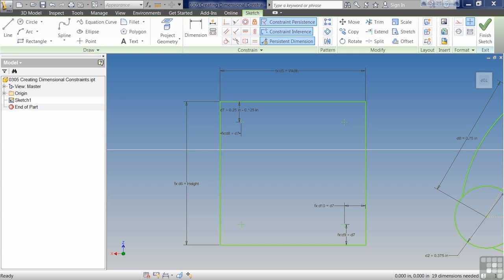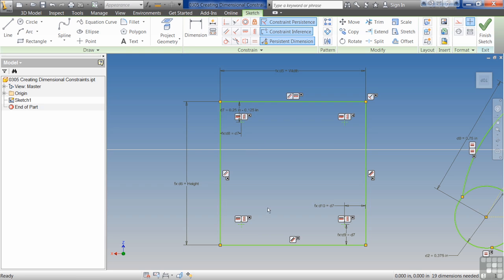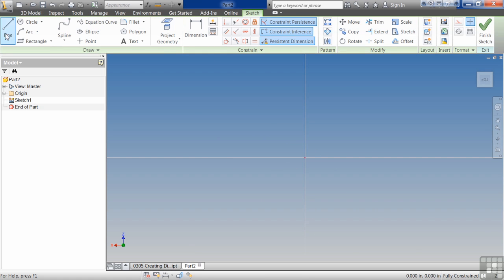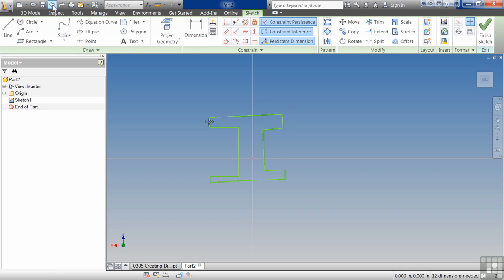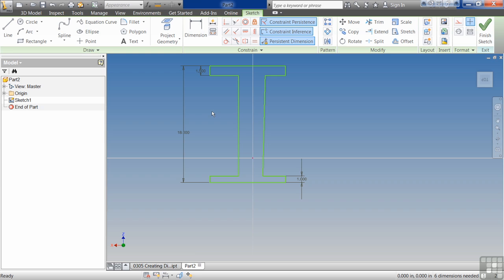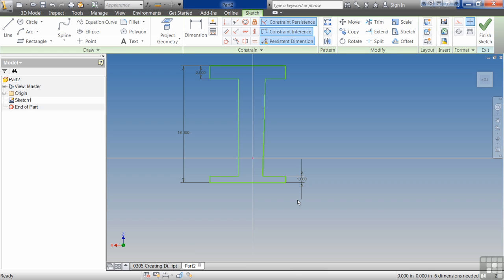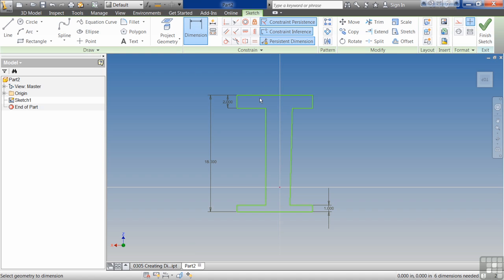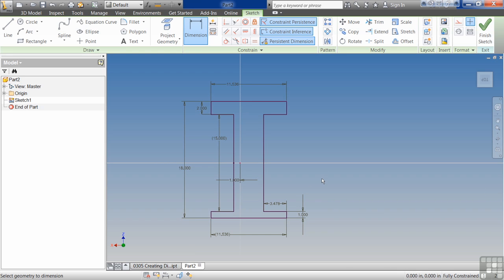Autodesk Inventor Tutorial lesson 0307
Learn how to use Autodesk Inventor